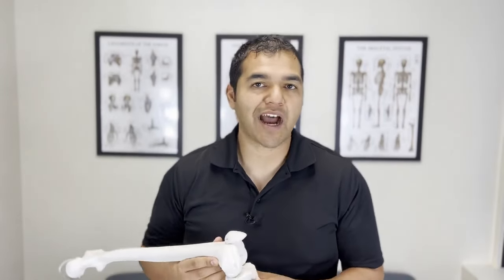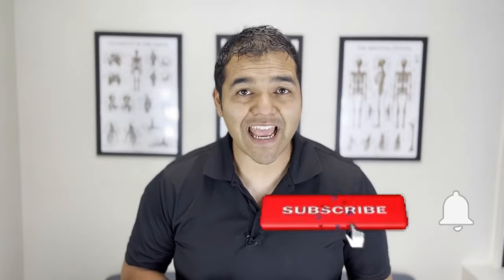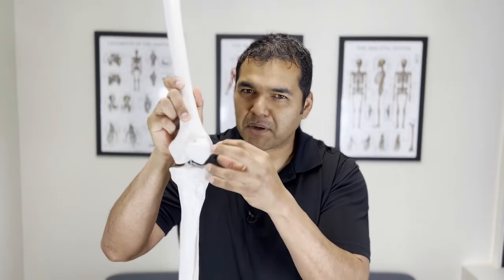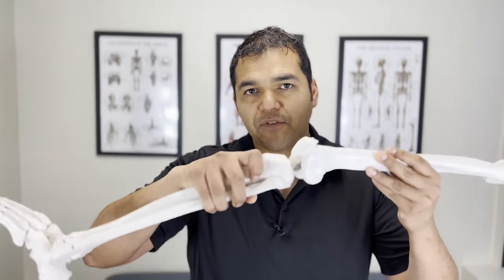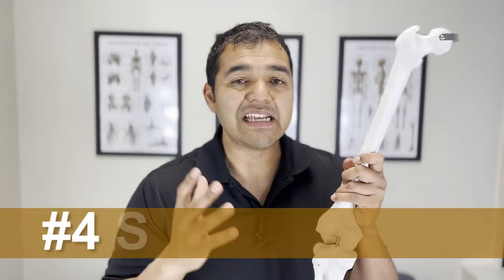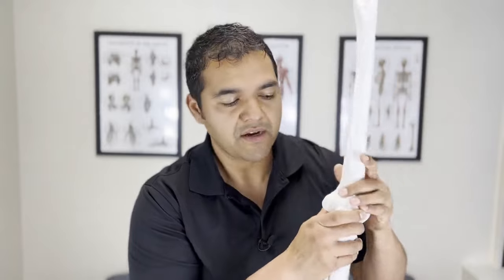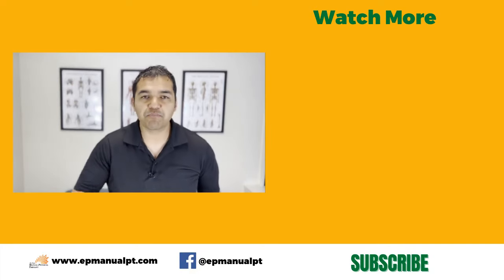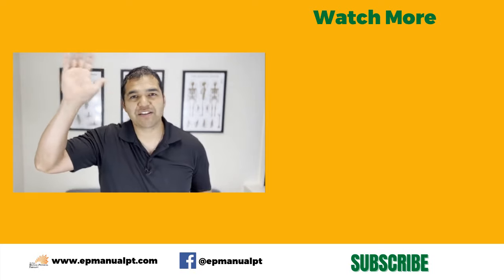Top 7 Reasons for Pain Behind the Knee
Pain in the back of the knee can come on for many different reasons. Doctor’s first thoughts will usually be on checking you for a blood clot in your leg. And it is a good idea to figure out if you’ve got a blood clot because, although rare, they can be deadly.

After that, a physician’s knowledge is usually limited on what else it could be. That’s why we’ve compiled a comprehensive list of the most common reasons for pain behind the knee.

Here are playlists with more specific help for many of the knee problems we talked about:

⚡️ If you're looking for a more comprehensive exercise program for knee problems, then you've got to learn more about our 28 Day Knee Health & Wellness Boost Program. It's a 100% online and on-demand program for improving knee health. It's packed with exercises, advice and coaching from Dr. David.

00:00 Top 7 Reasons For Pain Behind The Knee
00:50 Reason 1 - Knee Arthritis
02:00 Reason 2 - Baker’s Cyst
03:10 Reason 3 - Muscle Strain
04:28 Reason 4 - Sciatica
05:29 Reason 5 - Ligament problem
06:42 Reason 6 - Deep Vein Thrombosis (DVT)
08:15 Reason 7 - Meniscus
09:38 Root problems